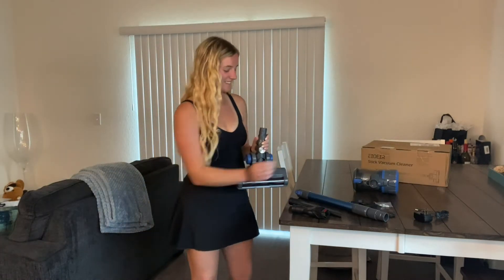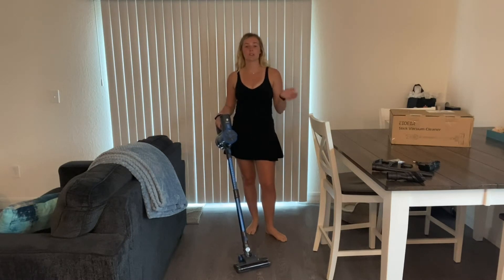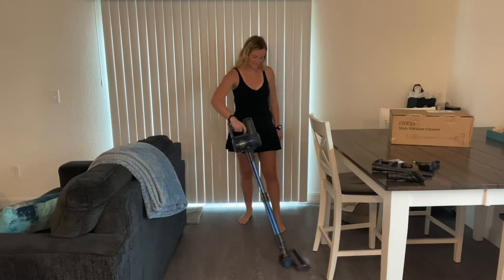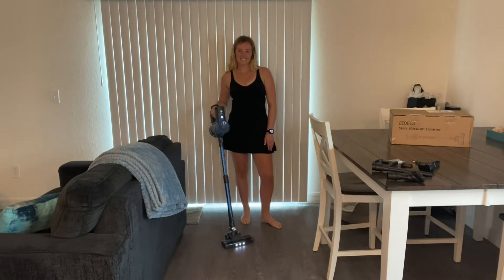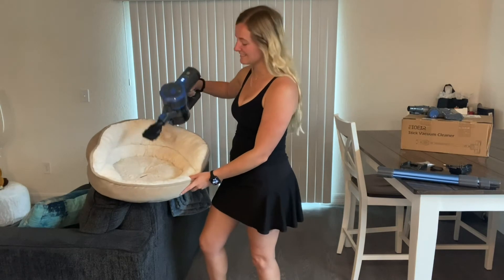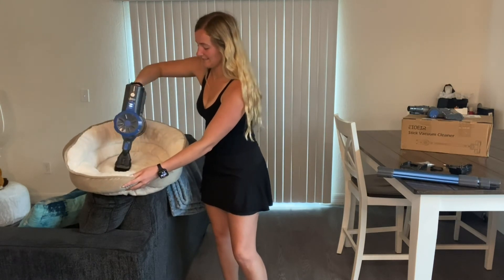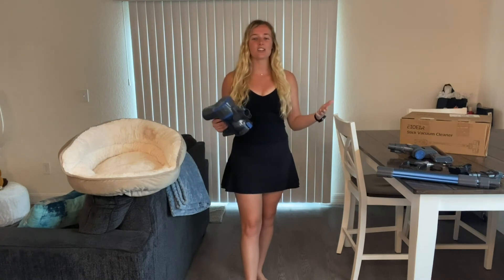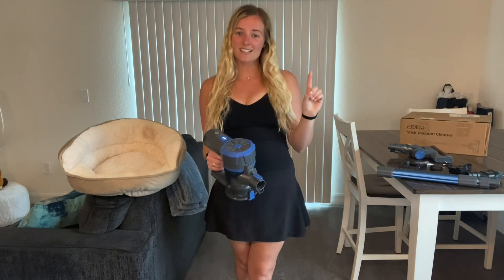Review of EIOEIR Cordless Stick Vacuum Cleaner, 45 Minutes Run-Time